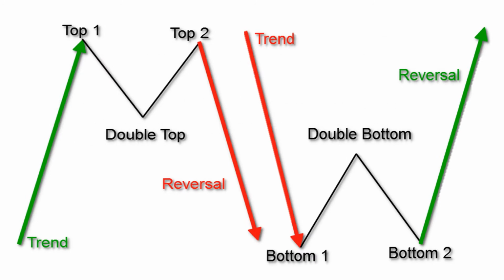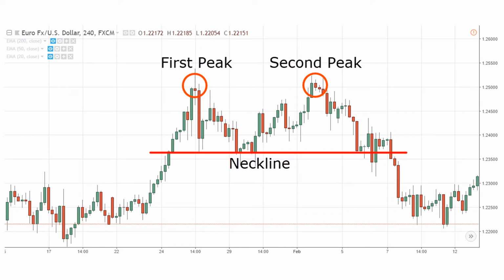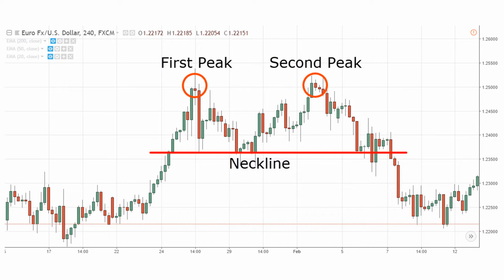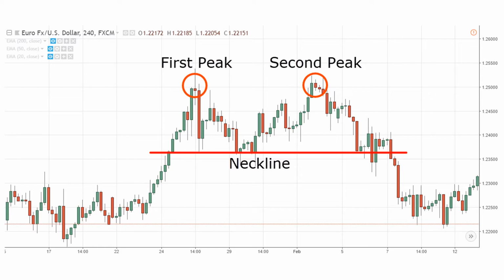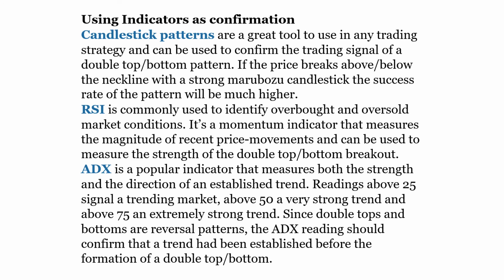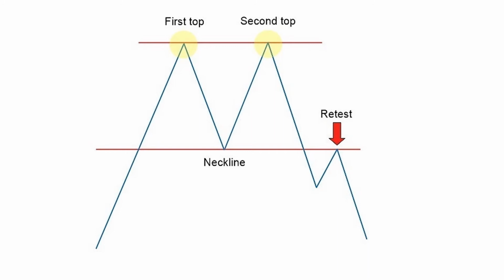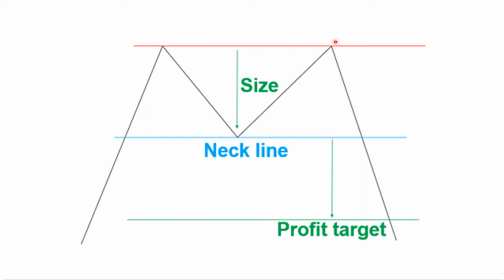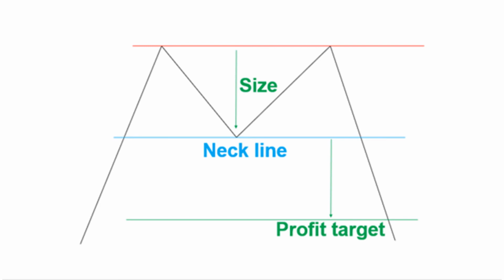HOW TO TRADE DOUBLE TOPS AND DOUBLE BOTTOMS